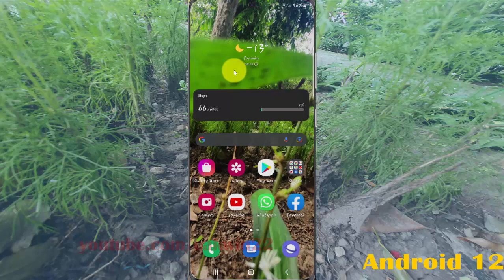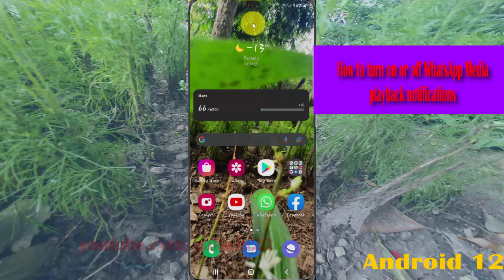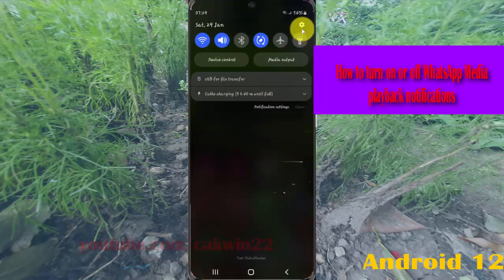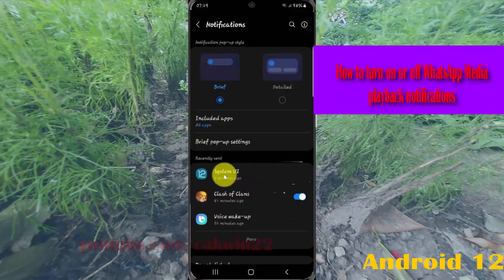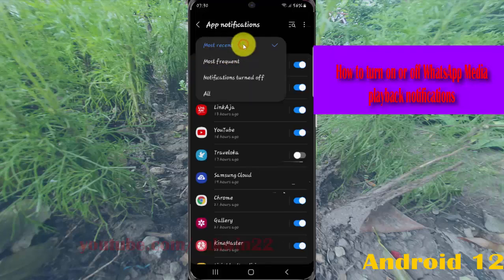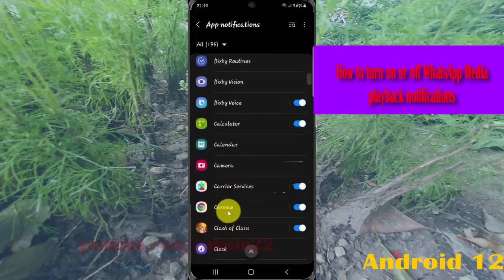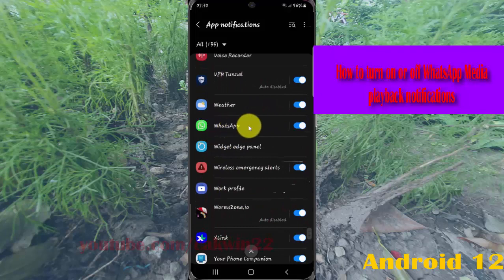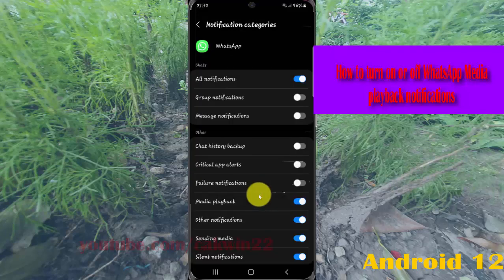How to turn on or off WhatsApp Media playback notifications in Samsung Galaxy S21 Plus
In this video, you will find the steps on How to turn on or off WhatsApp Media playback notifications in Samsung Galaxy S21/S21+/S21 Ultra.  This video uses Samsung Galaxy S21+ SM-G996B/DS International version runs with Android 12